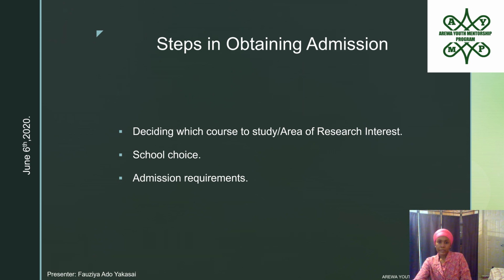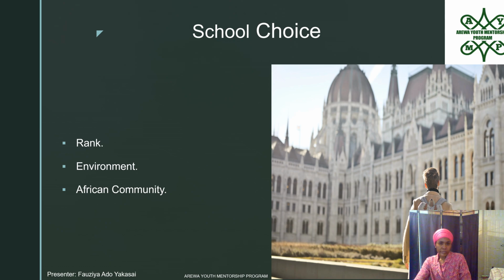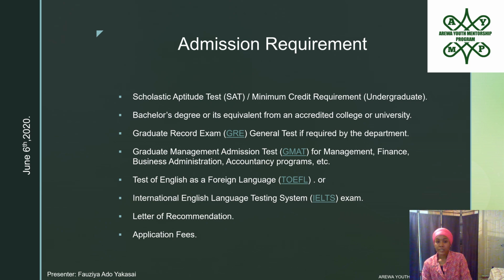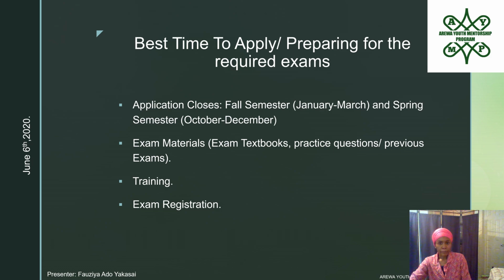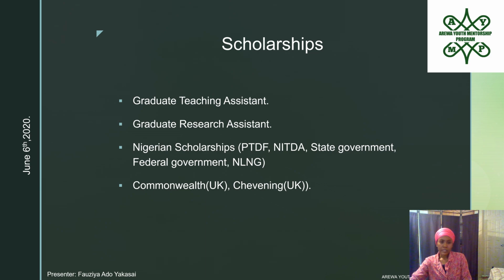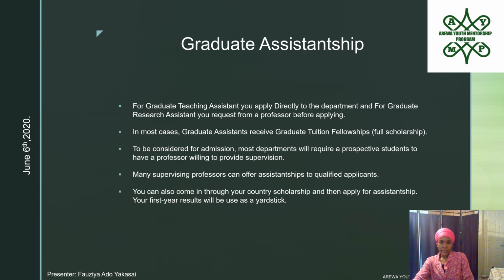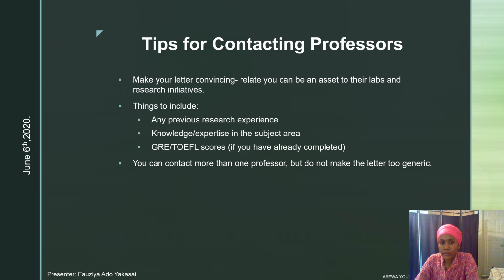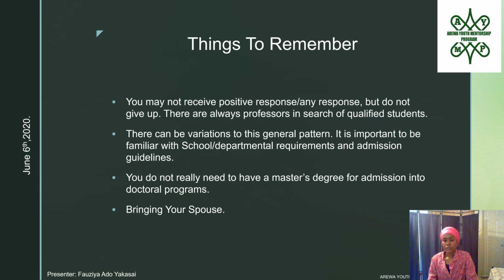Arewa Mentorship: Admission processes and Scholarship opportunities in the USA by Fauziya Yakasai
This is the 2nd episode of the Arewa Youth Mentorship Program by Fauziya Ado Yakasai, Auburn University, USA.